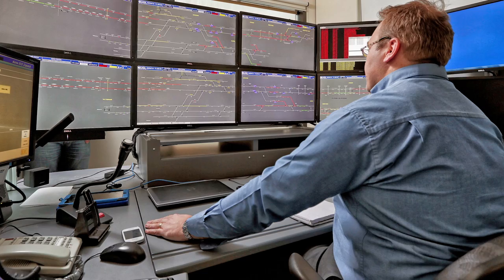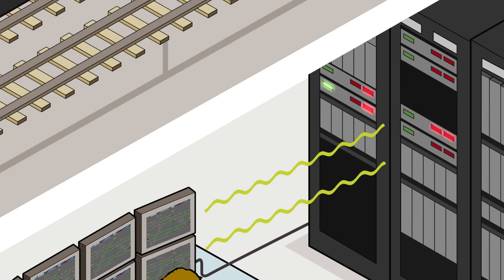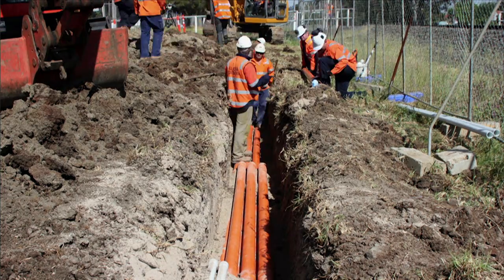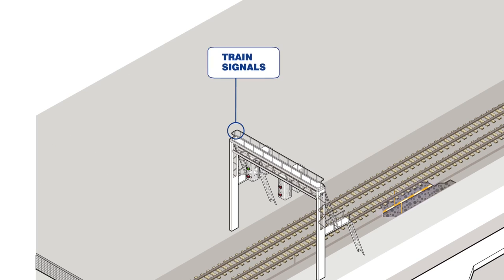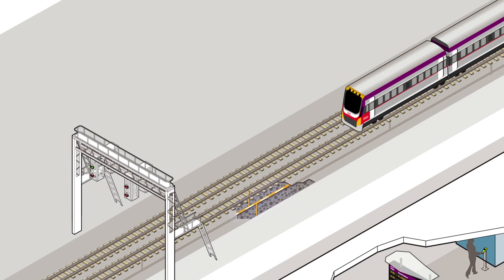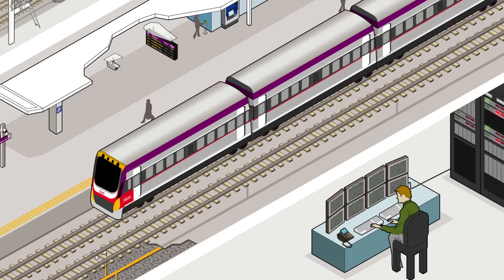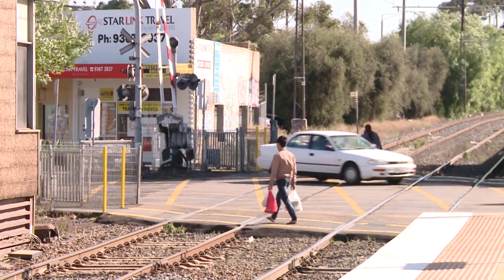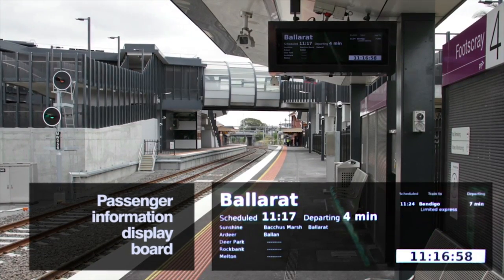Regional Rail Link: How does a train system operate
The Regional Rail Link: Rail Systems team have designed and installed the systems that enable trains to run on the new tracks. This video outlines a number of different technologies must work together to ensure the network operates safely and reliably.